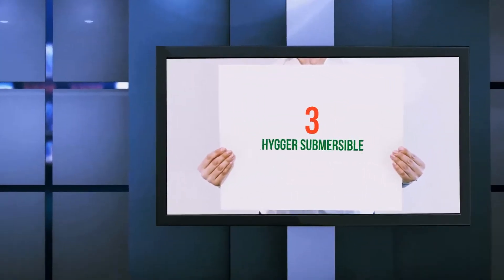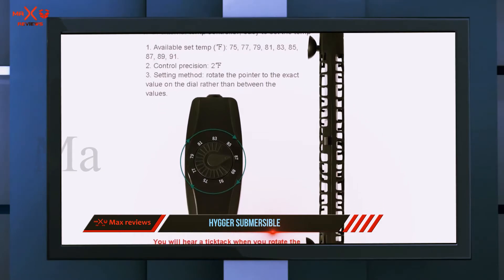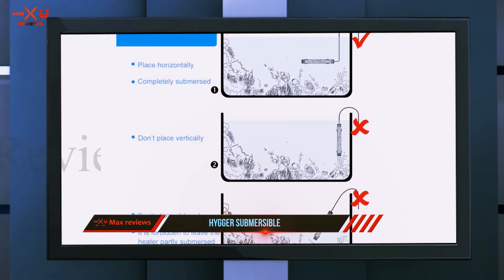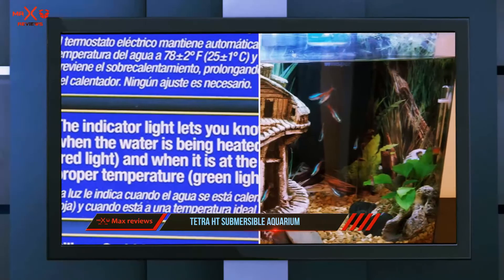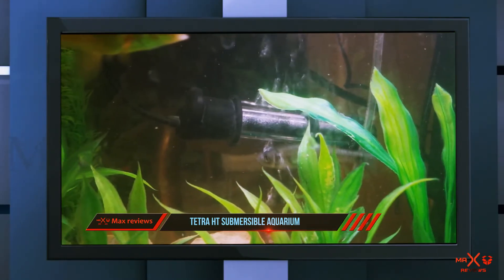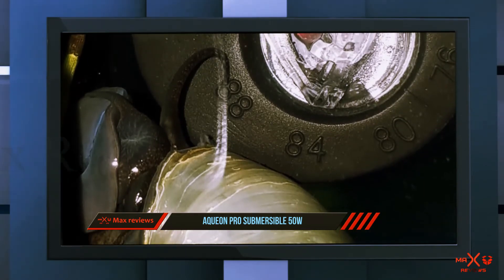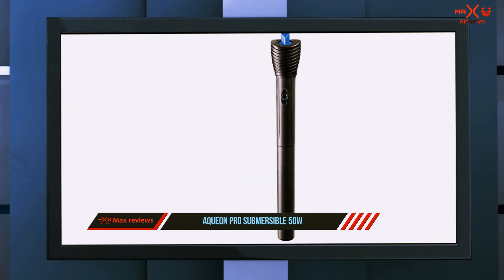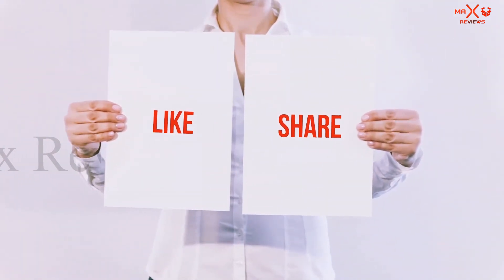The Best Aquarium Heater for 2023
Here is the Updated Prices of the Best Aquarium Heater for in 2023!

Things that we mentioned in this video:
1. Aqueon Pro Submersible 50W - B003C5TPF6
2. Tetra HT Submersible Aquarium - B000OQO69Q
3. hygger Submersible - B07G4CHQS2